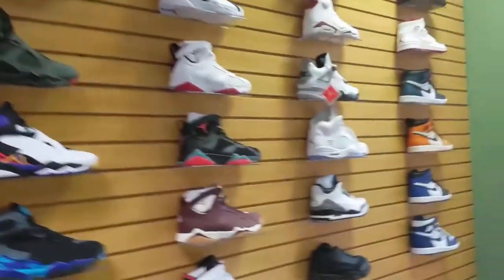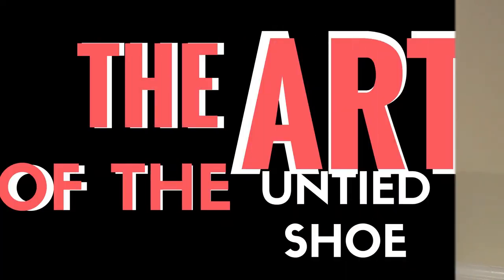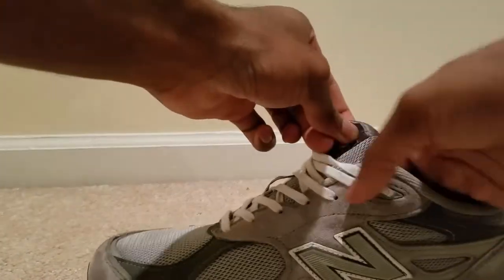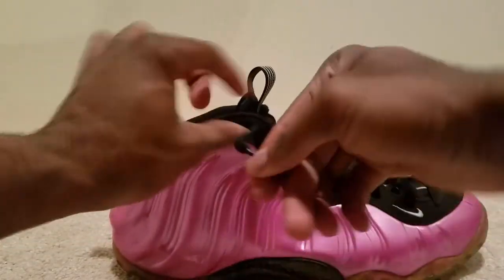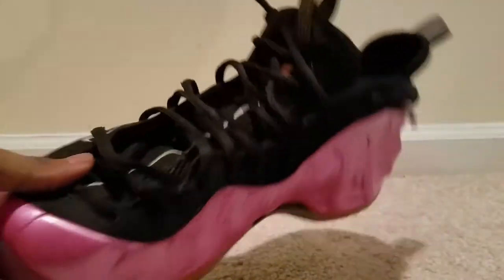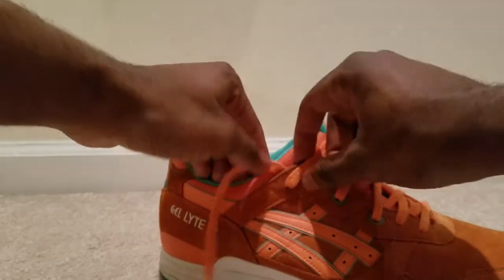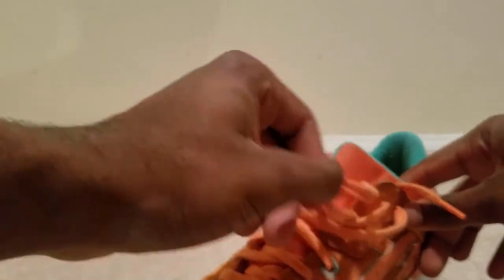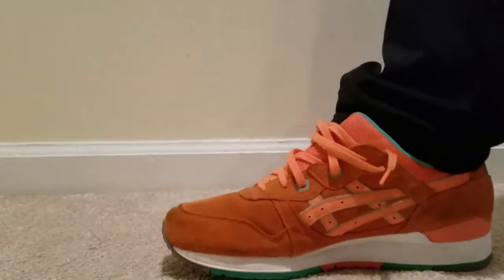The Art Of The Untied Shoe - How to Loosely Tie Your Shoes[Yeezys, Foams, Jordans,Pumas and More]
Today i will be showing yall how to lace up your shoes and keep them loose so you dont have to actually tie them. You can use these techniques with yeezys, foamposites, jordans pumas, vans and more

Every Tuesday I give my opinion on what to cop and what’s a flop. The hottest shoe you should be looking for as well as the wackest shoe of them all.
If your apart of the blessed squad you'll love these guys content

Related Shoetubers that have amazing content that i enjoy that you should check out: tonyd2wild, bull1trc, dammndee, scoop208, mike rich, mr foamer simpson

Related Channels i enjoy that you should check out: solluminati, flightreacts, liza koshy ,prettyboyfredo, d and b nation, cashnasty, oprahsideverson, ricegum